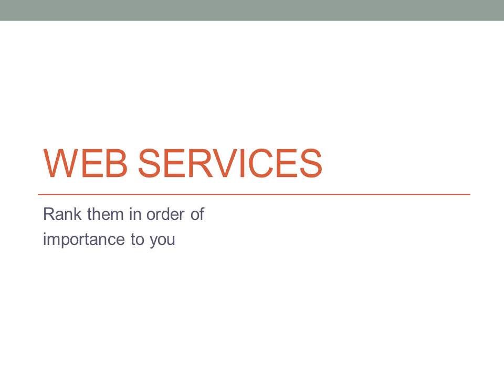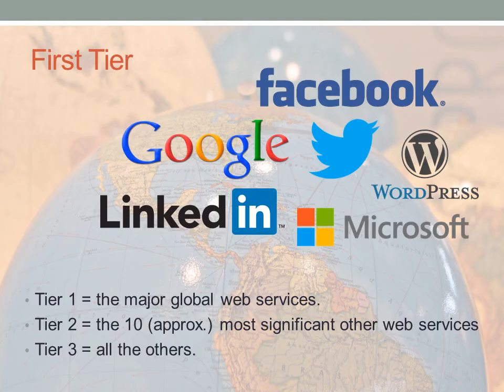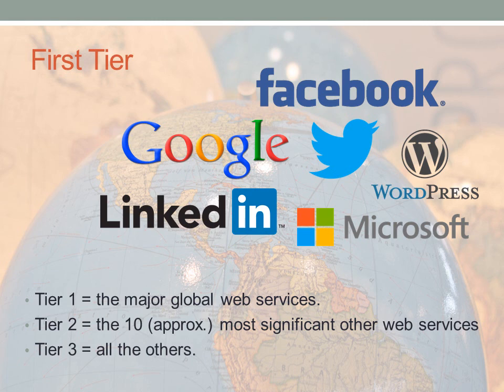First Tier Web services